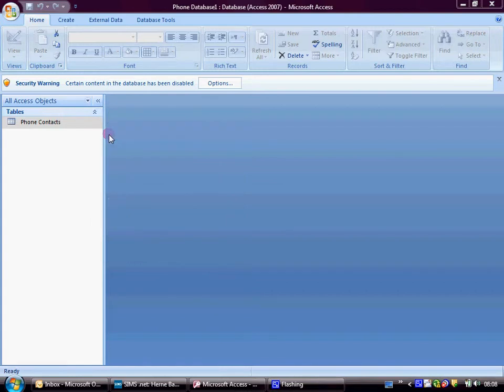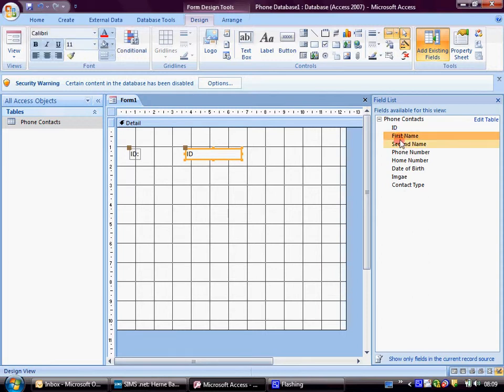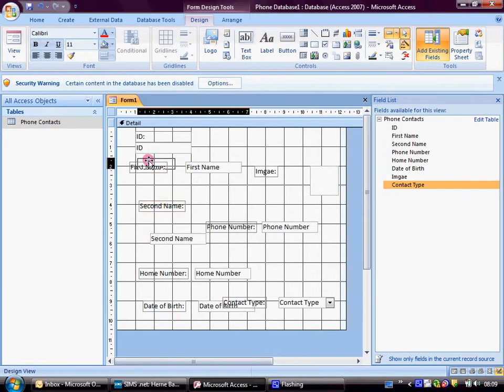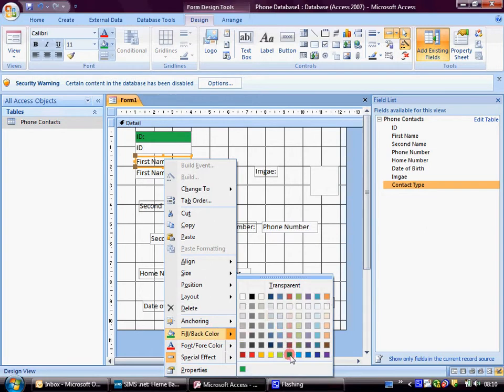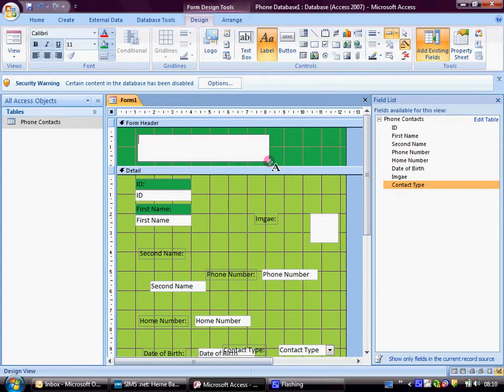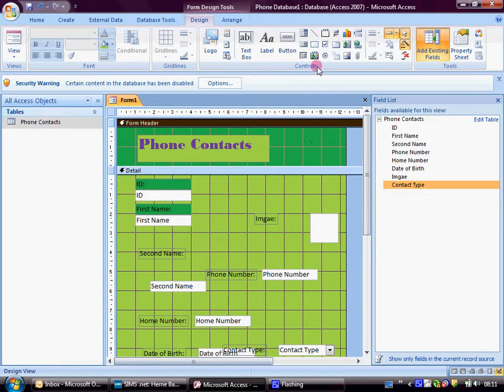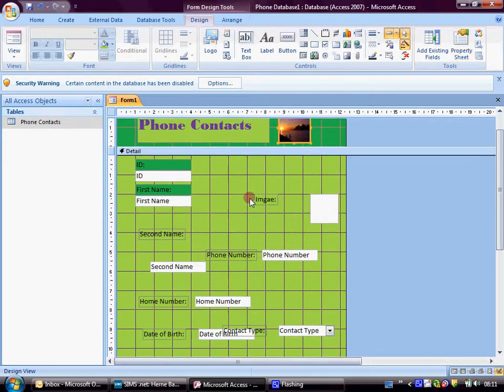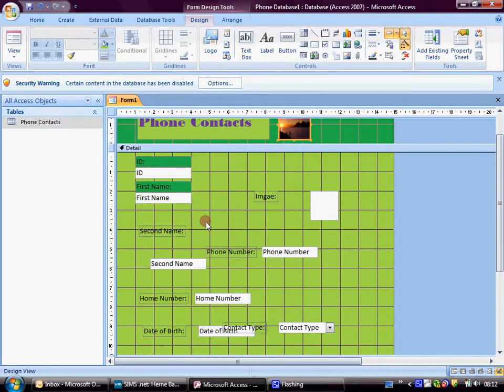2) Phone Database Form Setup.avi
This is a task I created where students have to set up a database thiich holds similar information that a standard Mobile phone would. There are videso which go through from table setup, form setup, creating queries, and creating reports.